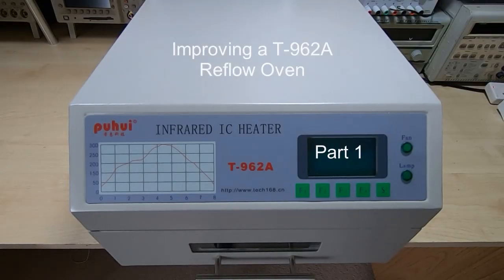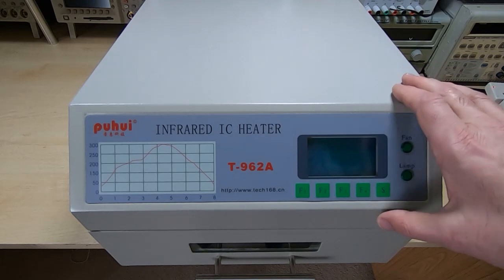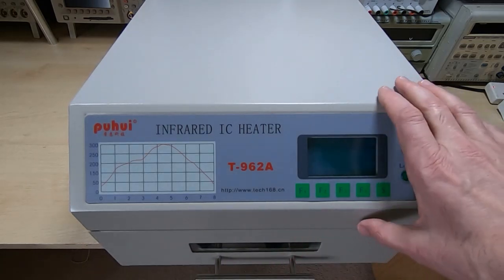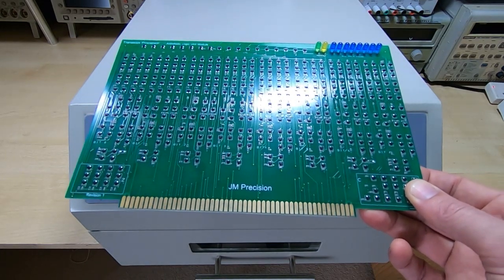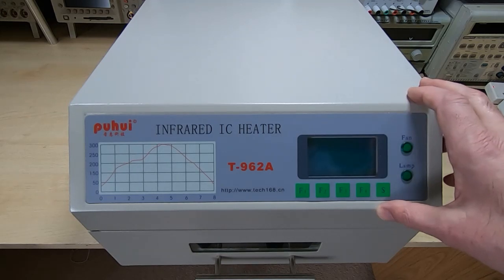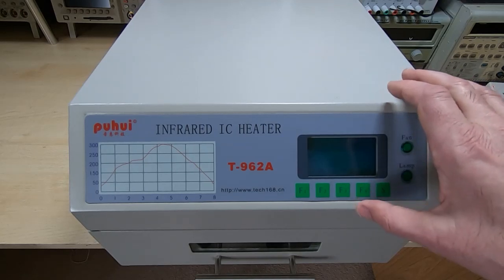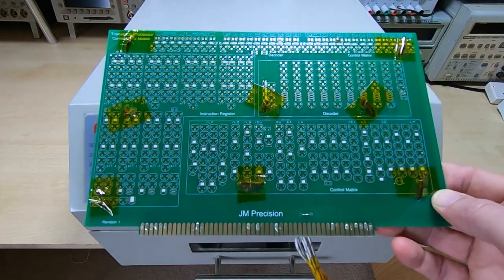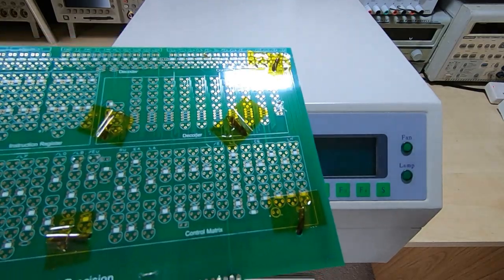Improving a T-962A Reflow Oven Part1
This is the first in a series of videos in which I am investigating the possibility of improving the fundamental performance of the T-962A reflow oven. In its original design the spread of temperatures over a single board is around 30C which is way too high to give good and consistent results.